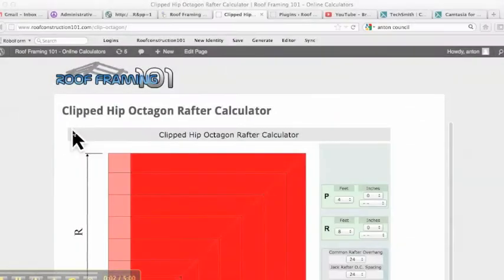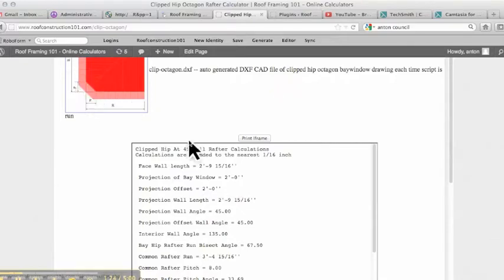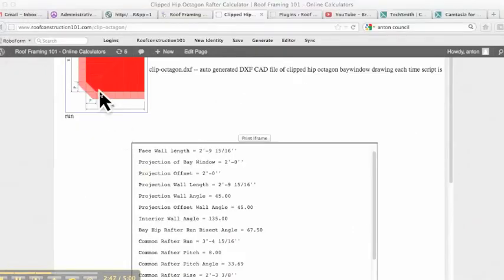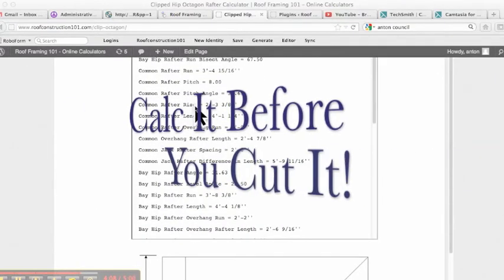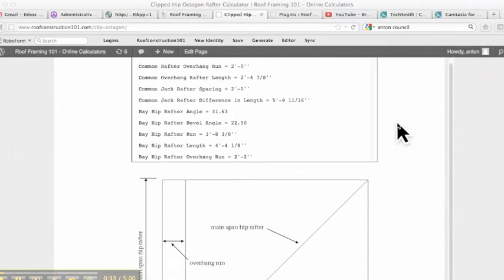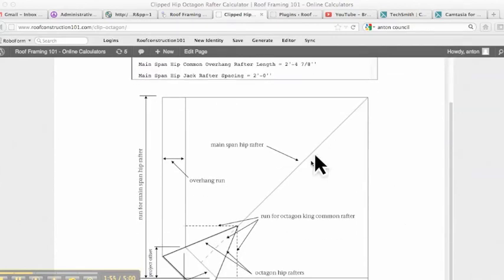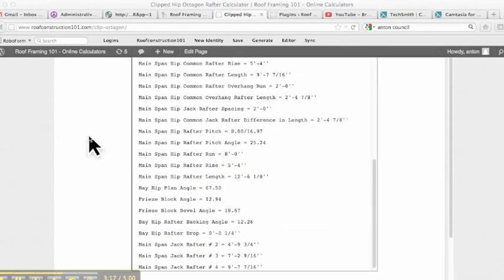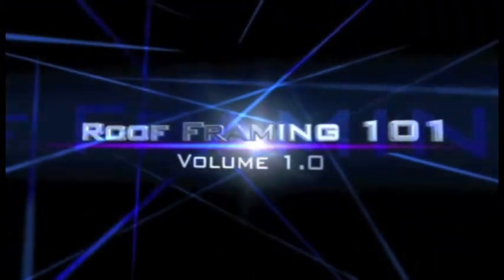Clipped Hip Octagon Construction Calculator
The Software that Calc's It FOR YOU Before You Cut It!  Have you ever struggled with how to build a roof or framing an Clipped Hip Octagon?  Well not anymore!  This software will give you everything you need with with the push of a button.  It makes framing house easy!